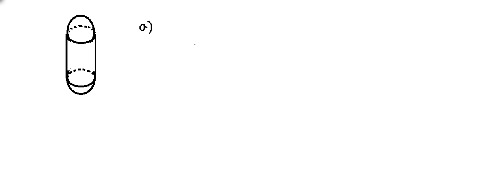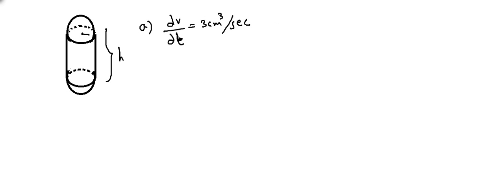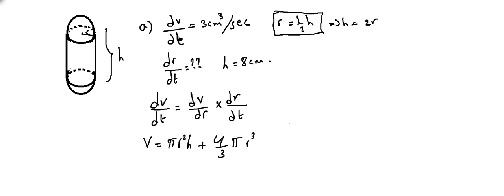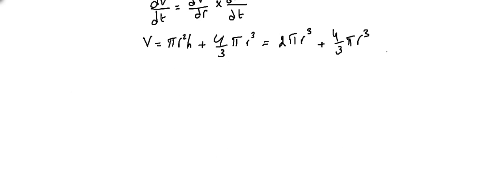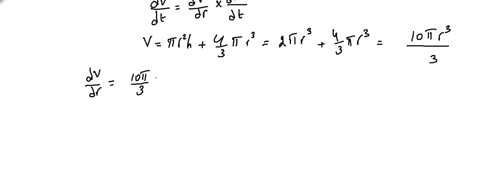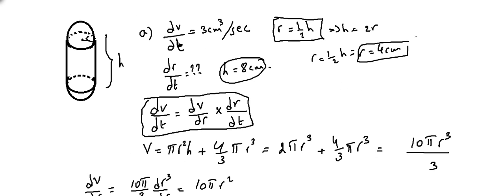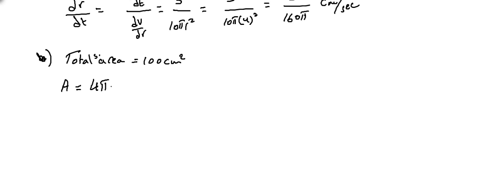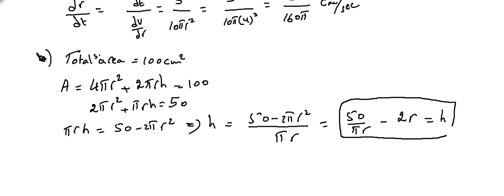Najib 360 (Optimization Part 8)